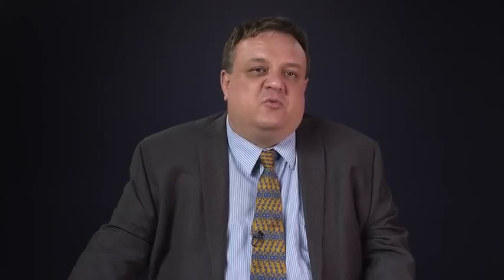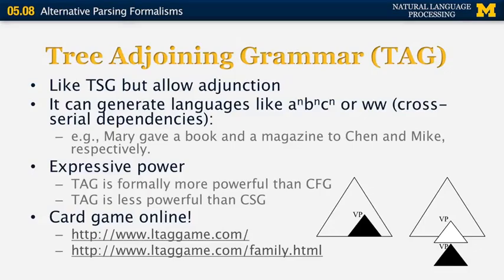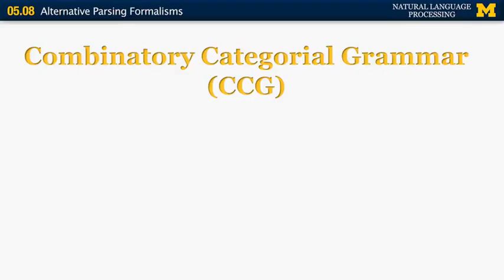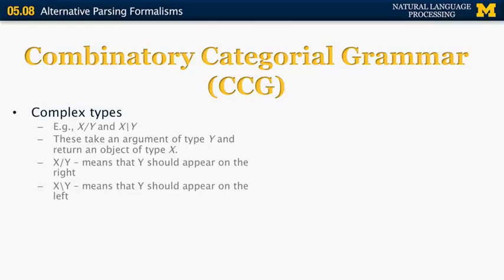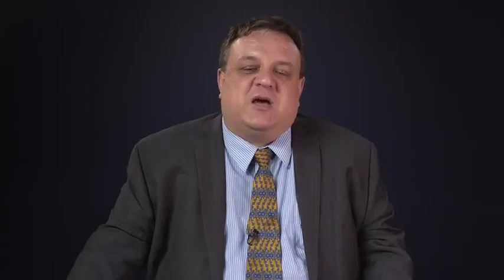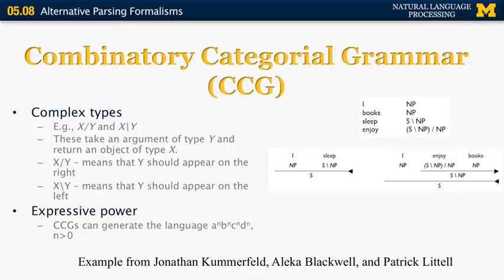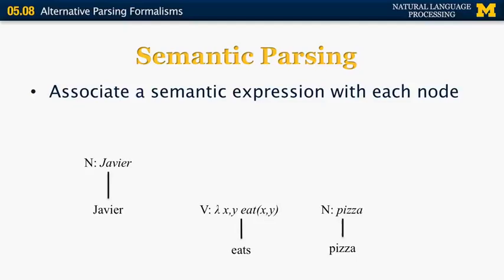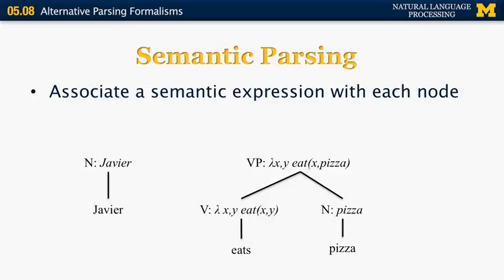Lecture 34 — Alternative Parsing Formalisms - Natural Language Processing | Michigan